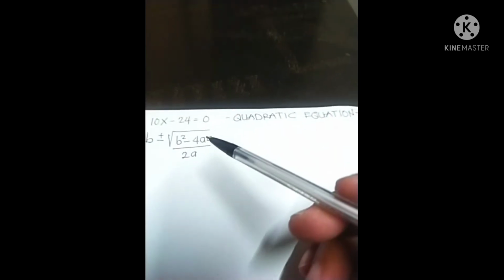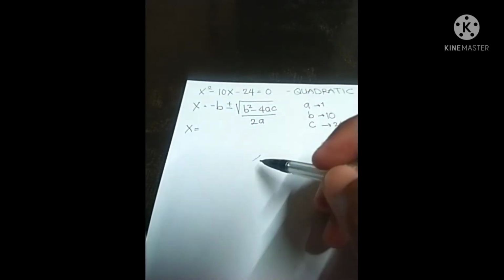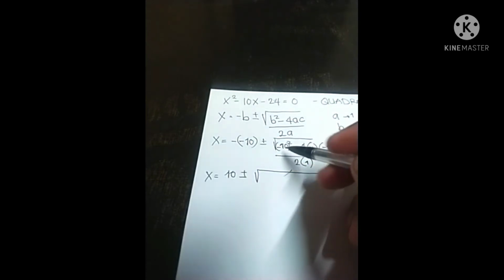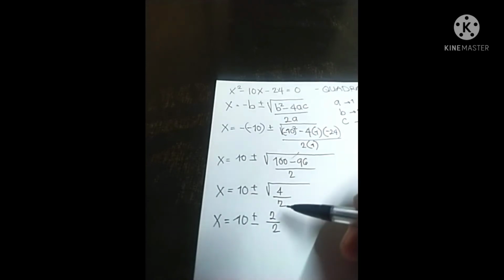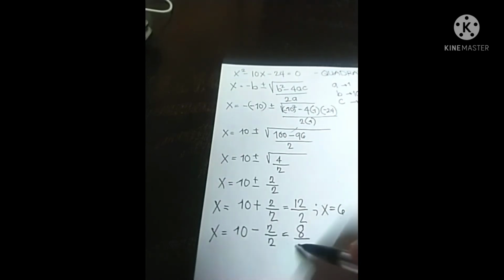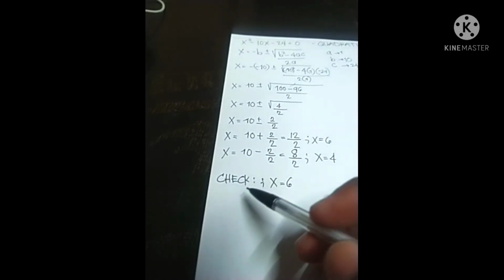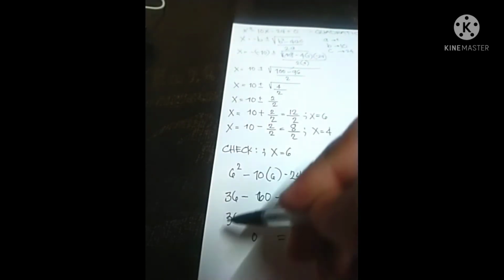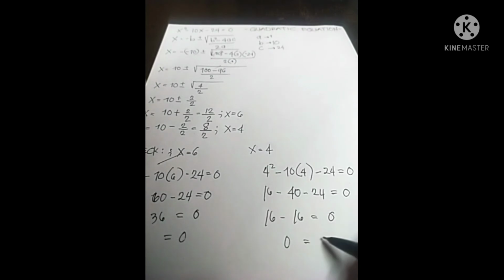How to solve quadratic equation.✏️✏️✏️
solving quadratic equation step by step,using quadratic equation formula.